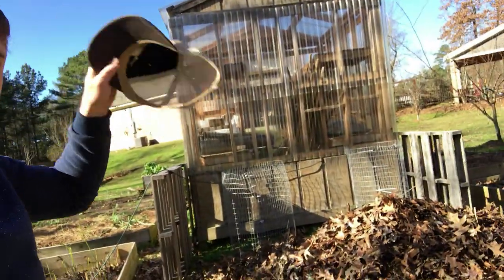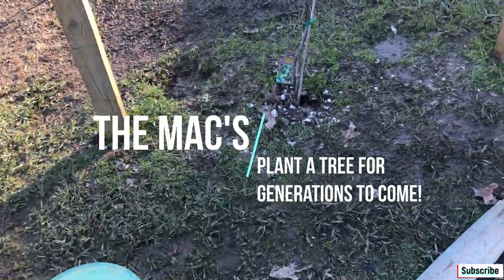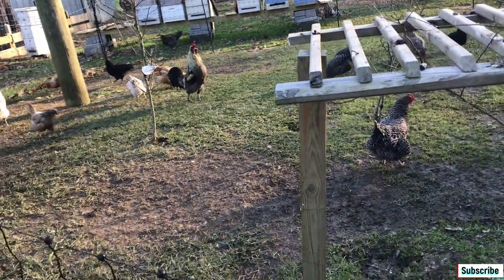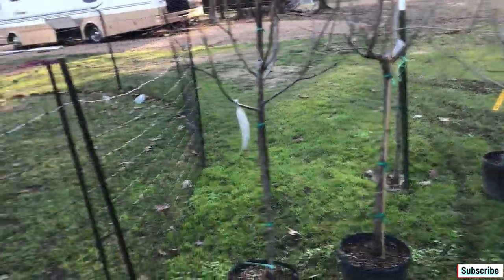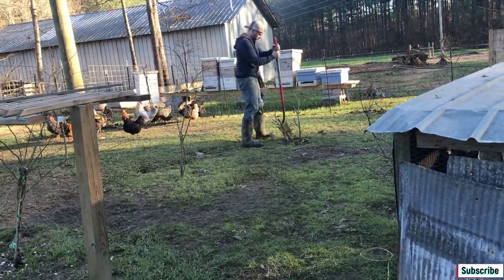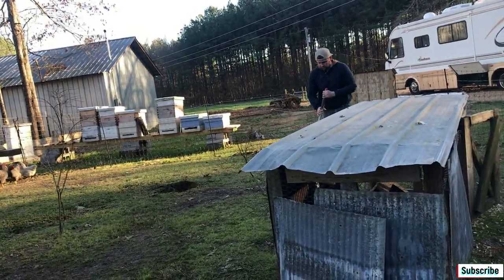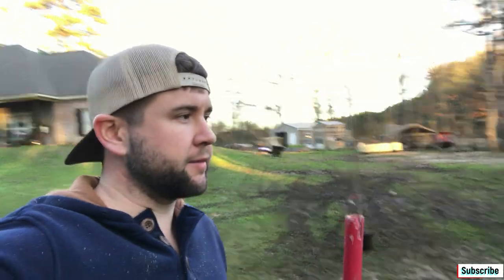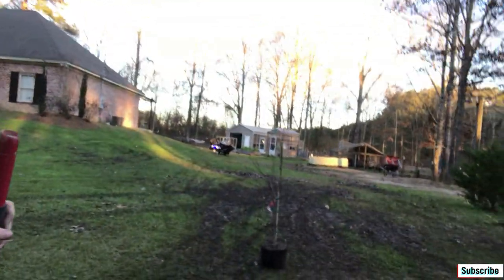Doin’ It For Boots | In Memory of Justin Rhodes Dad | VLOG - Mac’s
Hey y’all!

We have dedicated all of our new fruit trees to the late Mr. Rhodes “Boots” in memory of The Justin Rhodes Family.❤️

Poultry electric net by Premier one
Garden
Hoops for row cover:
Bee products
4pcs tools: (smoker, comb extracting fork, brush, hive tool)
5 gallon food grade bucket
5 gallon food grade honey bucket with flow valve
Soap
Molds with cutter
Cows:
12v Solar fence Energizer
1/2 inch electric poly tape
2 inch T Post insulators
4 foot fiberglass temporary fence post
Miscellaneous farm items:
Men’s dickies insulated bib overalls:
6x6 round end shrink wrap
Bentonite clay
2 inch Round labels
Camera tripod